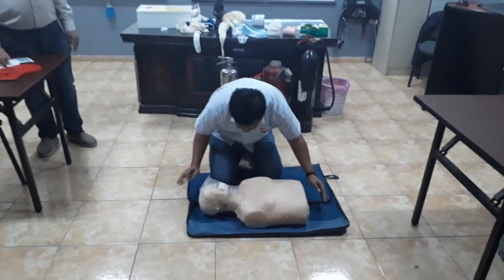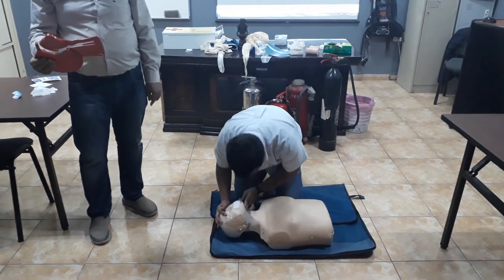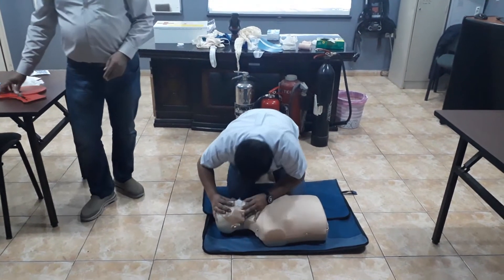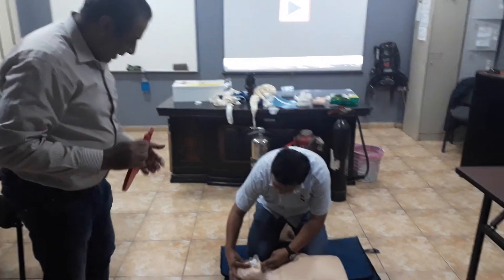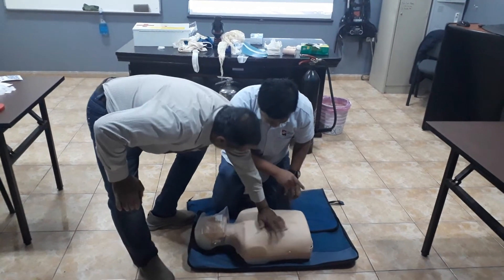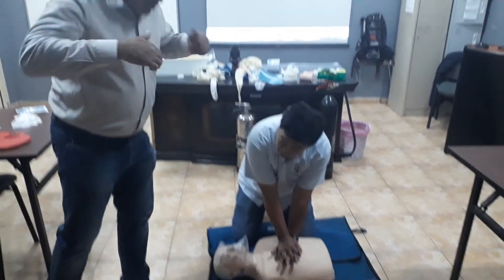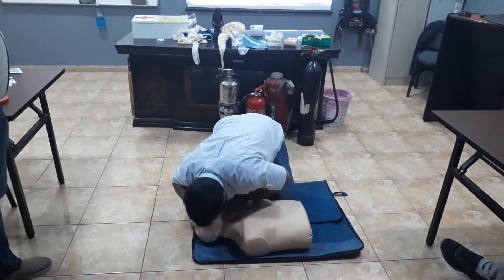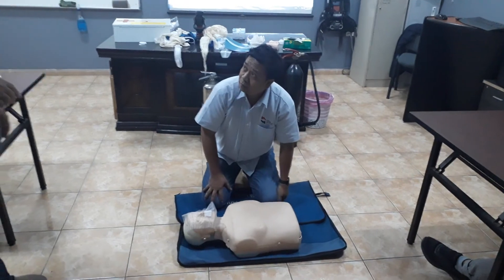February 1, 2020